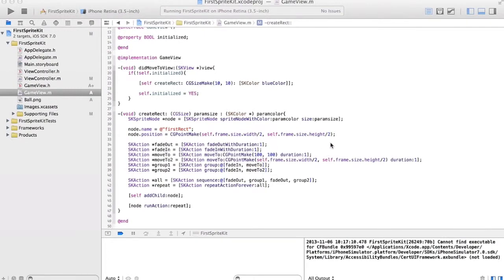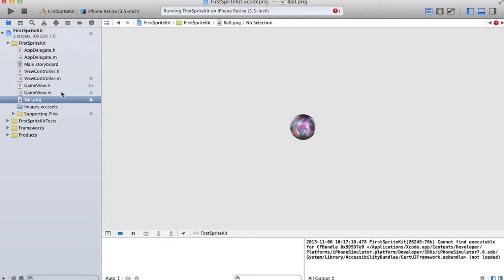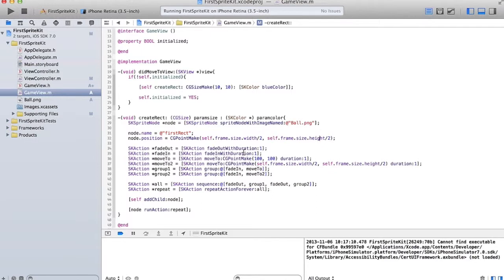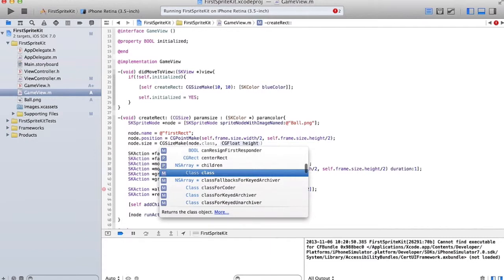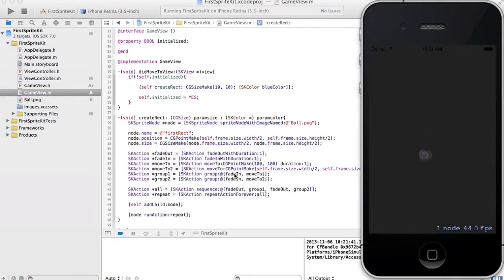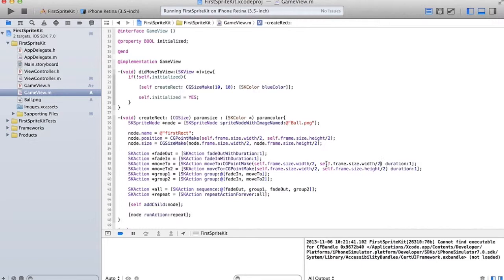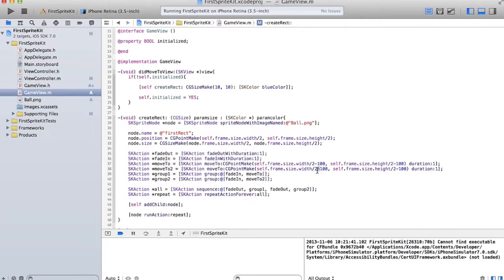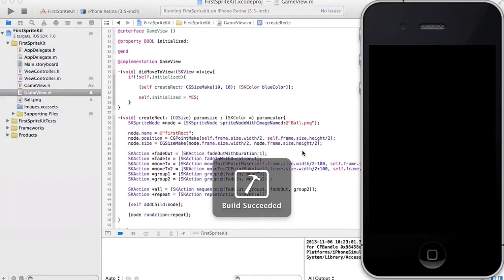SKSpriteNode from Image - Xcode SpriteKit Tutorial 3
The 3rd video in our Xcode SpriteKit Tutorial series.

In this video we created an SKSpriteNode from an image, messed with the size property of nodes and changed out animation slightly.